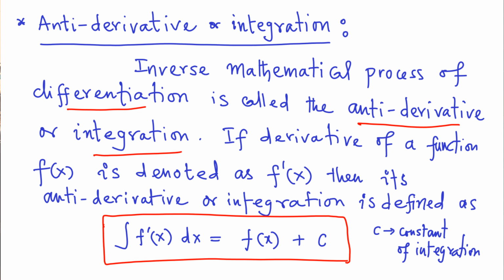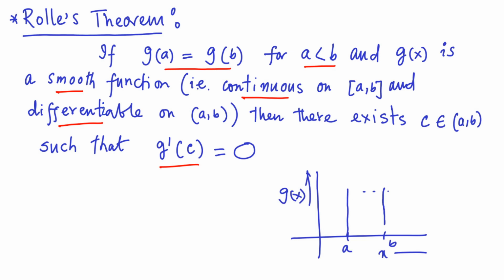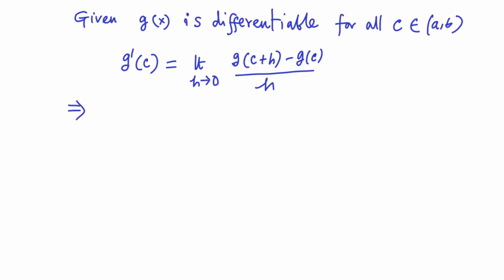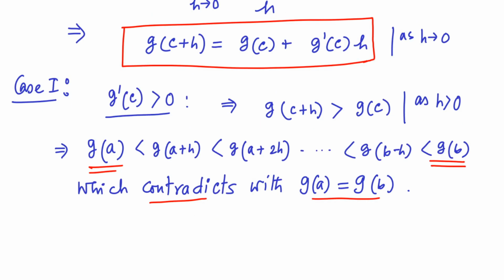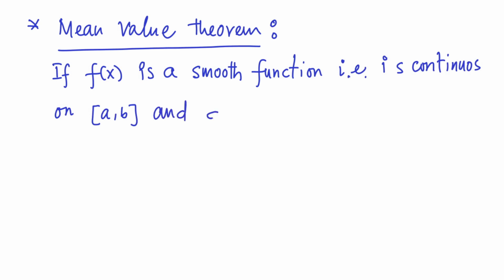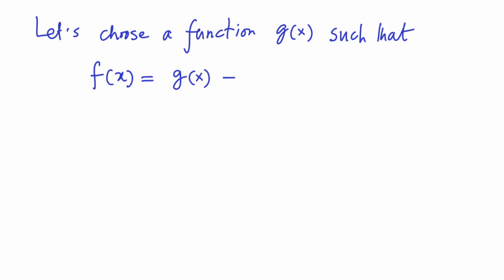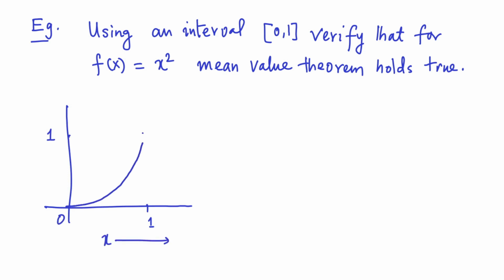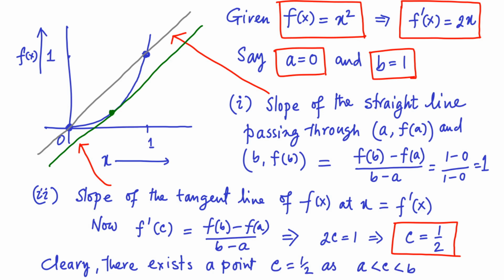How does one prove mean value theorem? | Intro. to Mechanics | S-11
How does one prove the mean value theorem in calculus?

In this video session, S-11, we continue the discussion on the methods of calculus, as needed for the study of Newtonian mechanics. In particular, we discuss the methods prove the mean value theorem using the so called Rolle's theorem.

This video is a part of the series on the introduction to Mechanics course for the under-graduate students at IISER Kolkata.